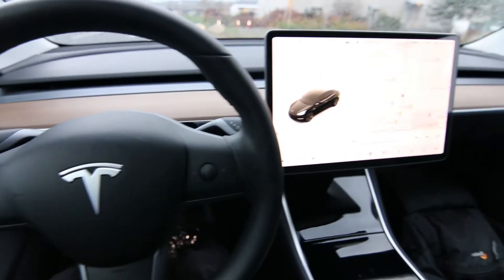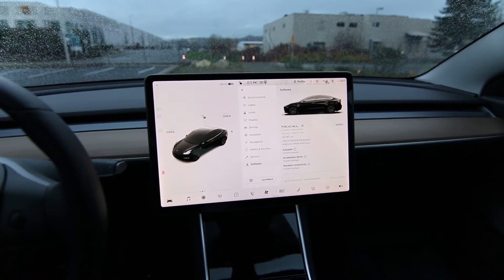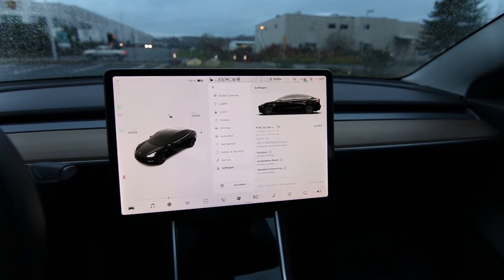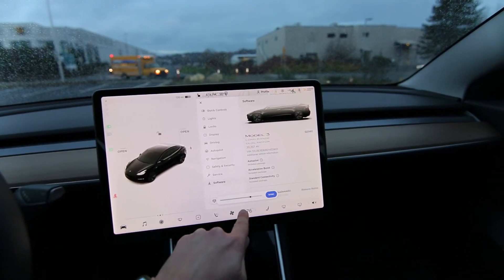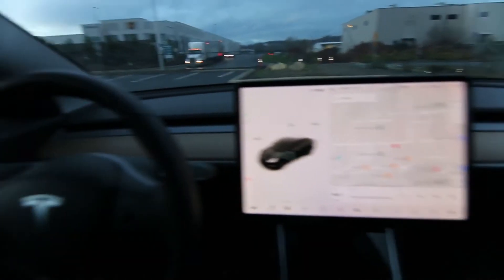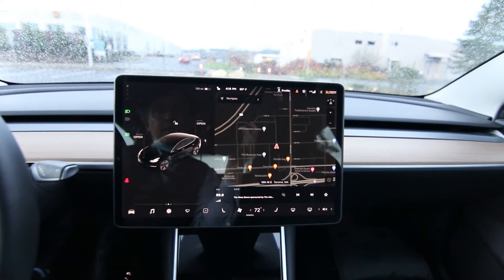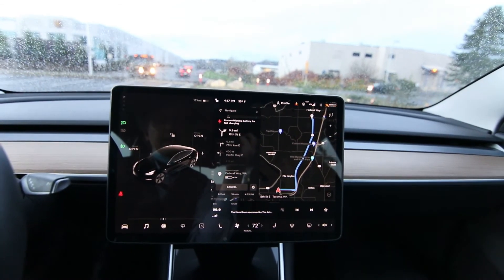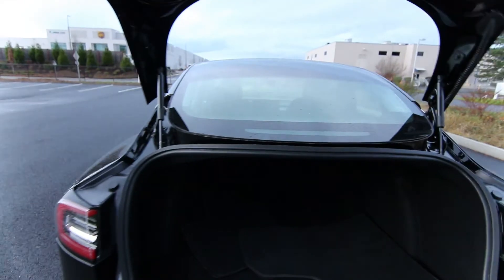2019 Tesla Model 3 Long Range Dual Motor with Acceleration Boost Upgrade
The Model 3 Long Range is an excellent choice for electric car ownership, capable of going over 300 miles on a full charge, there is no other non-Tesla electric vehicle for sale in the U.S., that can go that far! Horsepower is a little bit of a mystery on the Tesla Model 3 Long Range AWD, some estimate between 270 and 350-hp based on its performance, capable of 0-60-mph in 4.2 seconds, but this one has the Acceleration Boost upgrade dropping 0-60-mph to 3.7 seconds! Electric motors provide instant torque unlike a gas engine that needs to rev up to make maximum power; you get it right away with this Model 3. The interior is sparse yet elegant and unlike any other vehicle on the road, its truly is an automotive breath of fresh-air. Almost all the functionality and settings are accessed through the central screen which is as easy to use as an iPad. With the Model 3 your smartphone is your key and with the Tesla app you can make a service appointments, control certain settings on the vehicle and get real-time charging and security information.